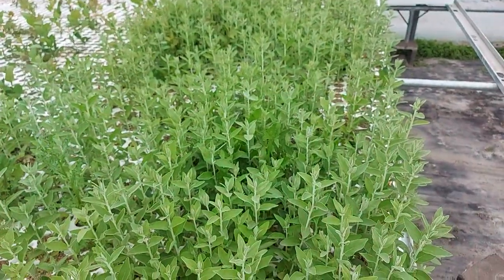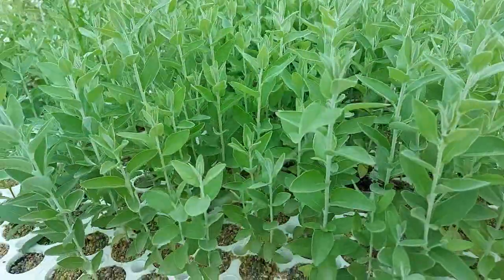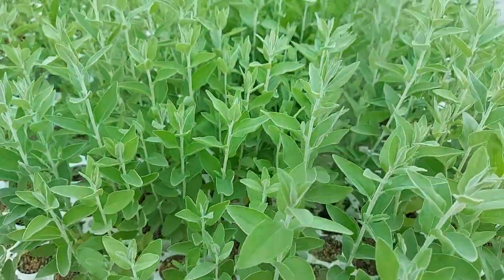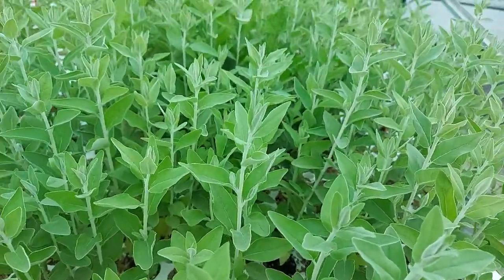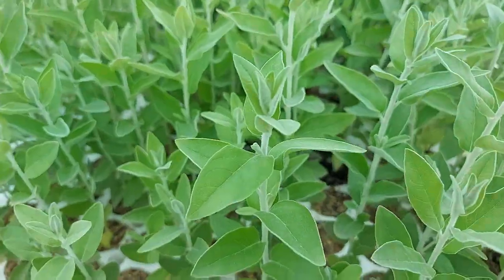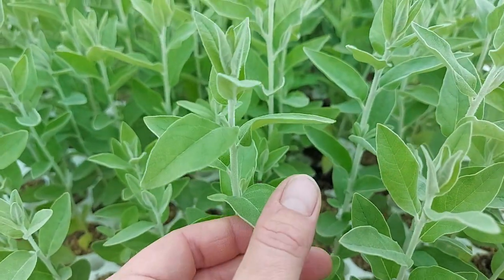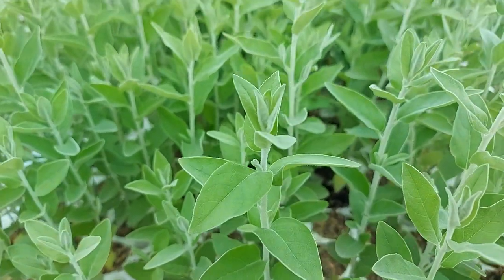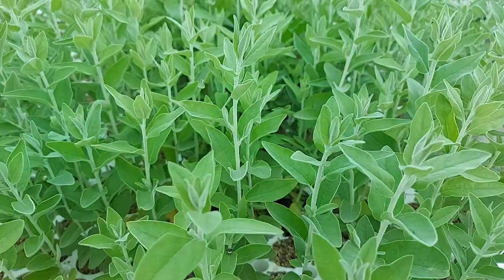Russian Olive (Elaeagnus angustifolia) growing at TreeTime.ca greenhouses Aug 5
Check out this Russian Olive (Elaeagnus angustifolia) growing at TreeTime.ca greenhouses on Aug 5.

Although this is is a gorgeous boulevard tree and commonly planted in colder northern areas, as you go farther south and into warmer areas it is invasive and not recommended for planting. We suggest putting the right tree in the right place.

for the latest price and availability.